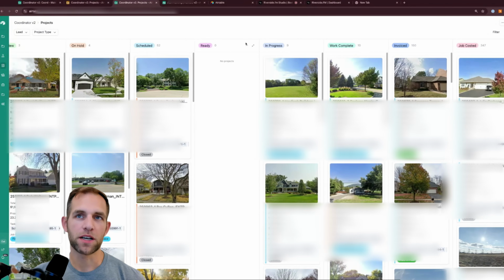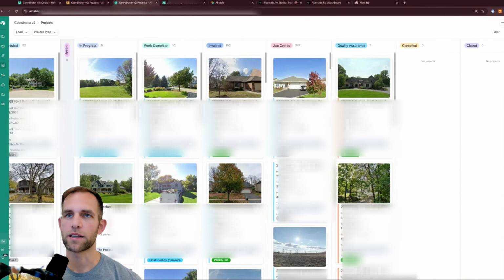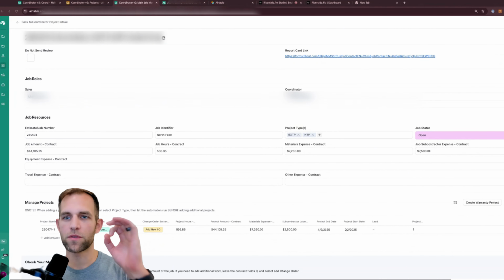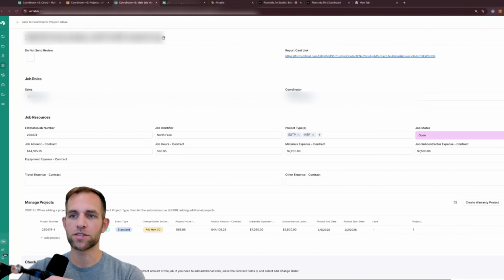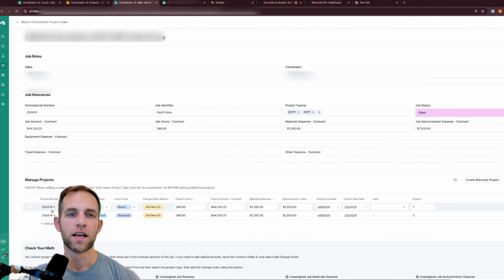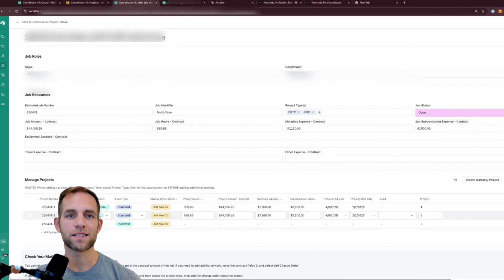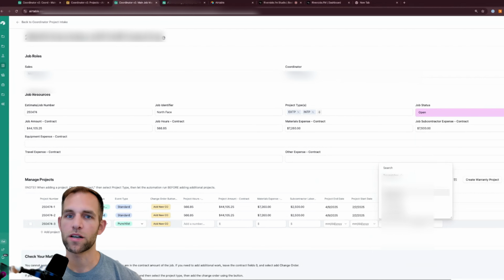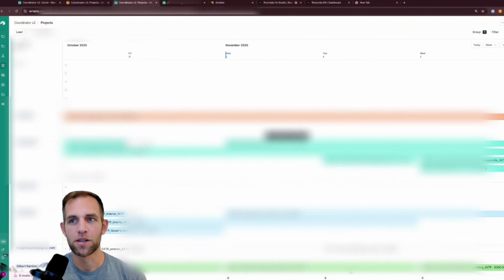Customizing Airtable to Track Punchlists/Callbacks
Managing touch-ups, punch lists, and callbacks can be one of the toughest parts of running a painting business — but it doesn’t have to be! 🎨

In this video, Chris Kiefer from Boolean Automation walks you through a smart Airtable setup that helps painting contractors organize punch lists, schedule follow-ups, and track team performance — all in one place.

Discover how Airtable can replace clunky all-in-one CRMs by giving you total flexibility to customize your workflows for production management, scheduling, invoicing, and more. 🚀

Whether you’re managing crews, tracking projects, or scaling your business beyond $4M in revenue, this walkthrough shows how to use Airtable as the backbone of your operations.

What You’ll Learn:
✅ How to manage punch lists and touch-ups in Airtable
✅ How to schedule and assign callback projects efficiently
✅ How to analyze performance trends (e.g., % of jobs with touch-ups per crew)
✅ Why Airtable beats “all-in-one” CRMs for growing painting companies
✅ How Boolean Automation helps you build smarter systems to scale

Ready to streamline your painting business?
👉 Book your FREE Automation Discovery Call to see how we can build a custom Airtable system that saves you hours every week.
👀 Or try our FREE Review Automation Demo to see how Boolean Automation helps you collect more 5-star reviews on autopilot.

Don’t wait — your next level of growth starts with smarter systems.
Timestamps:
(0:00 - 1:00) How Do I Organize Punch Lists and Callbacks in Airtable?
(1:01 - 2:03) Why Choose Airtable Over All-In-One Painting CRMs?
(2:04 - 2:42) How to Visualize Production Schedules with Kanban Views?
(2:43 - 3:45) What is the Best Structure for Managing Jobs and Projects?
(3:46 - 5:03) How to Assign and Schedule Specific Punch List Tasks?
(5:04 - 6:36) How Can I Track Crew Performance and Trends in Airtable?